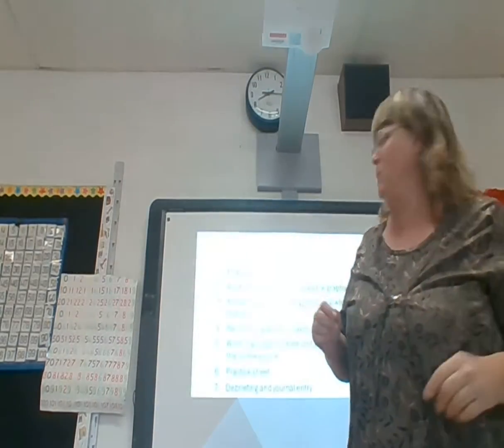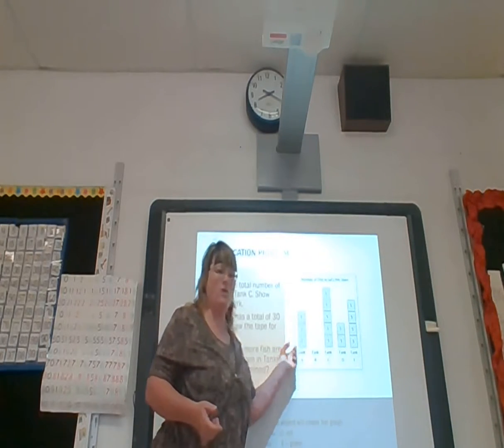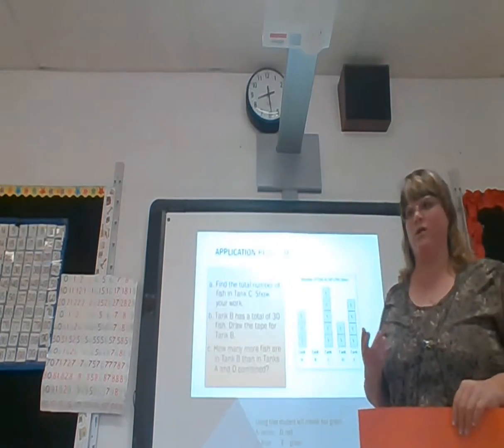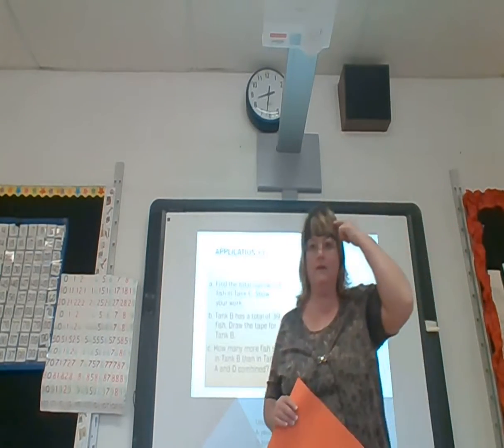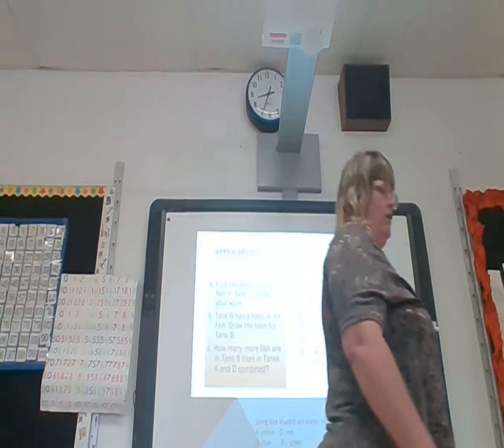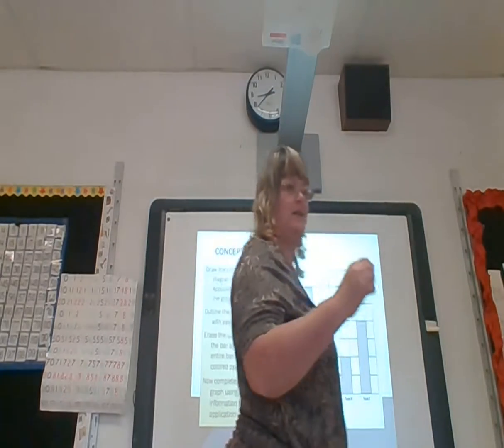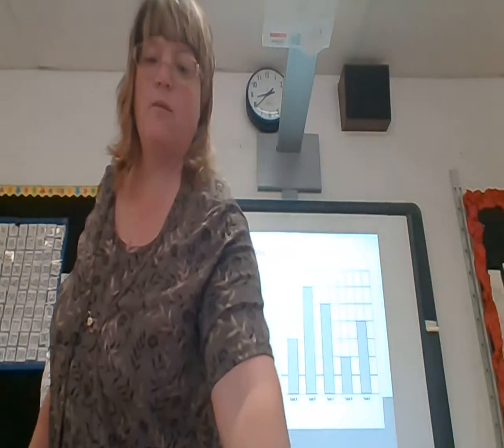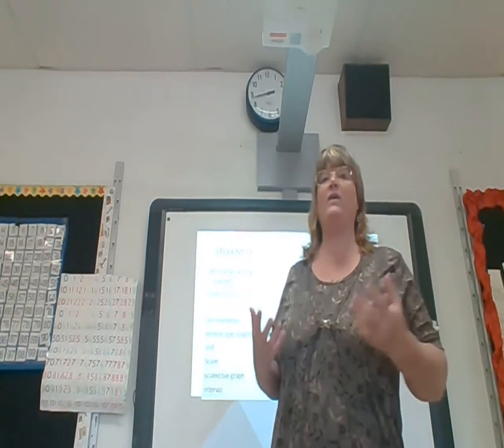edu 554 benchmark